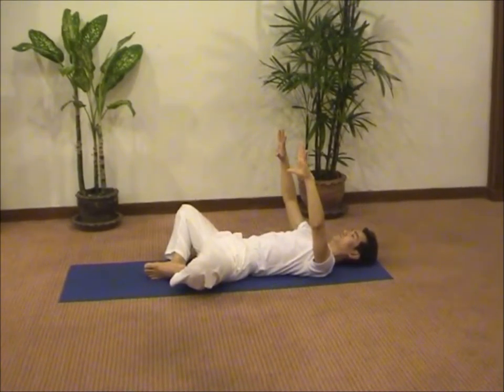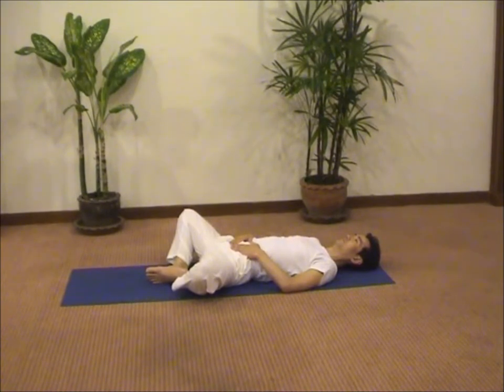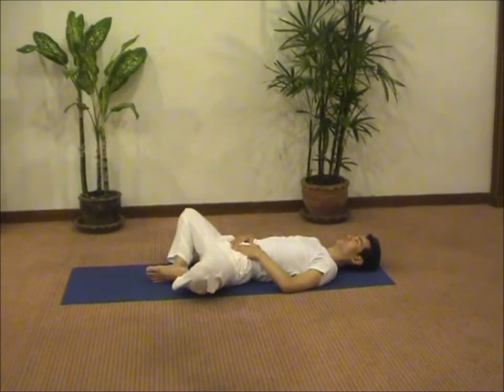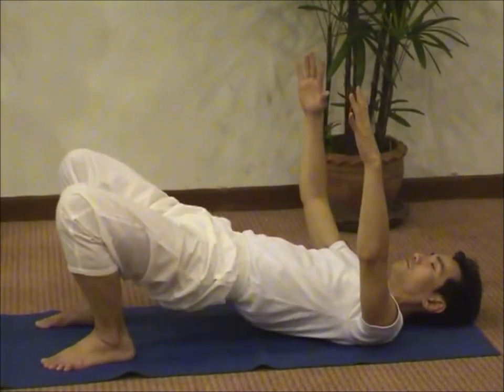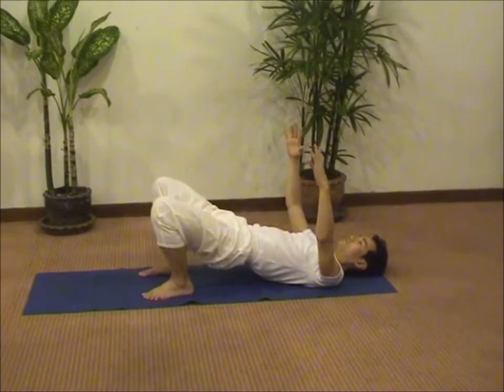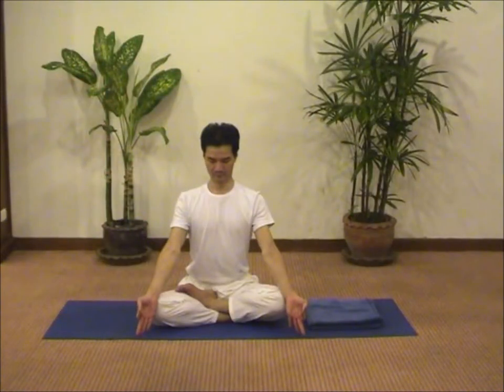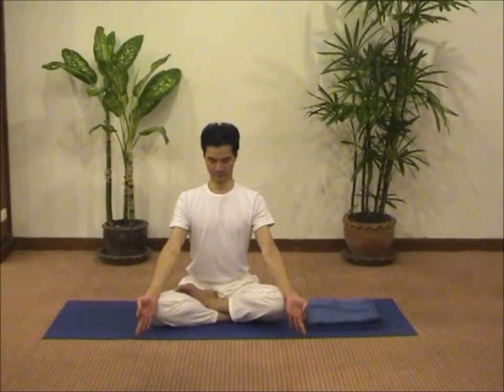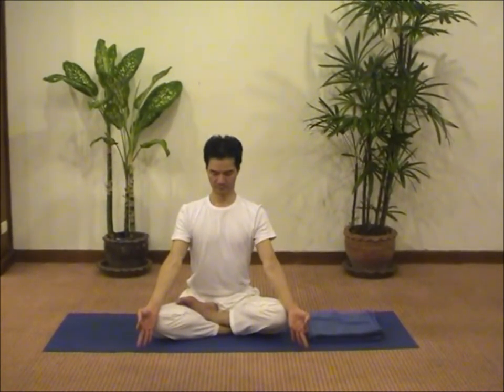Infinite Chi Yoga. Sleeping Buddha Series with Jason Chan. DVD Trailer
Infinite Chi Yoga is a unique path to spiritual awakening. It is based on a dynamic fusion of Chi Kung and Yoga philosophies, techniques and practices. Infinite Chi Yoga, created by Master Jason Chan, thus combines thousands of years of treasures from these two complementary paths to personal radiance and spiritual wisdom.